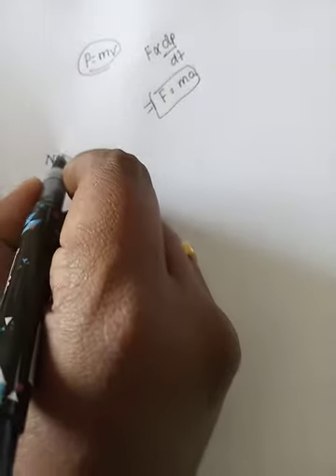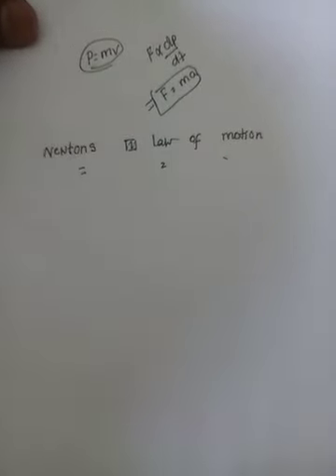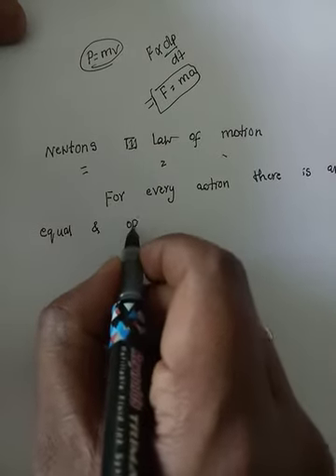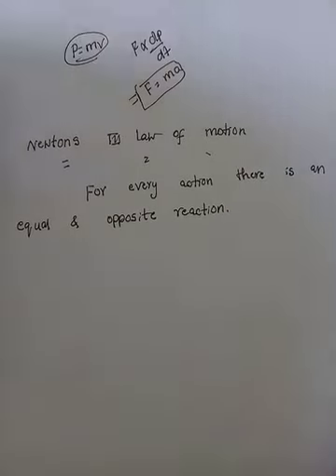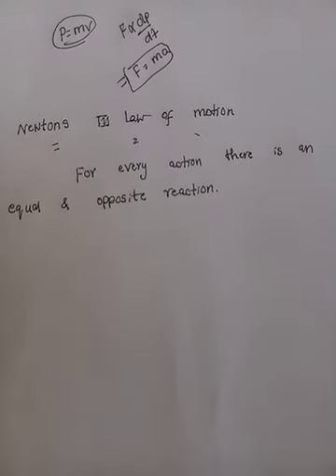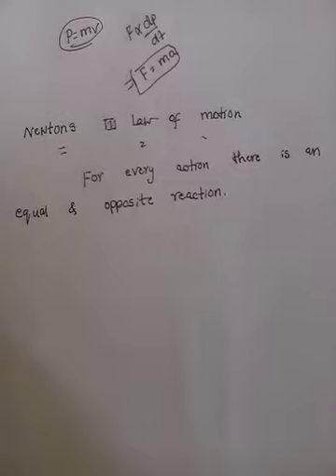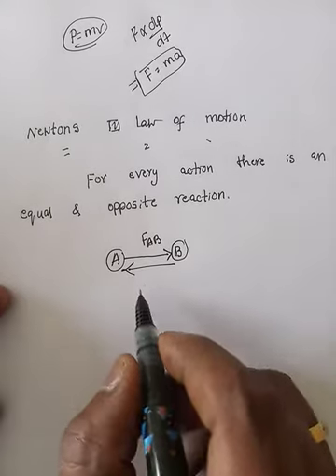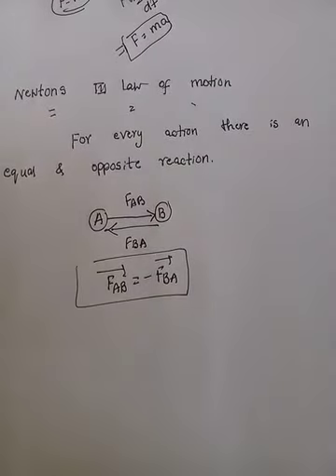Newton's Third Law